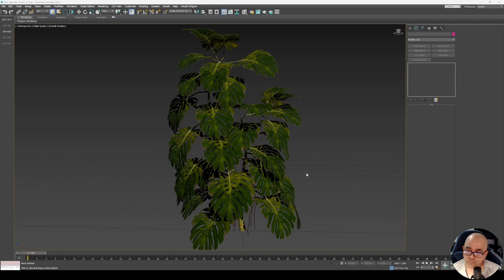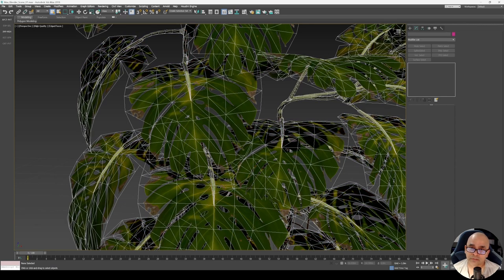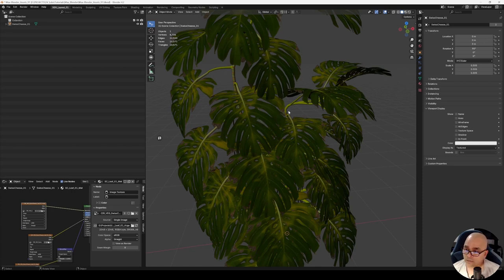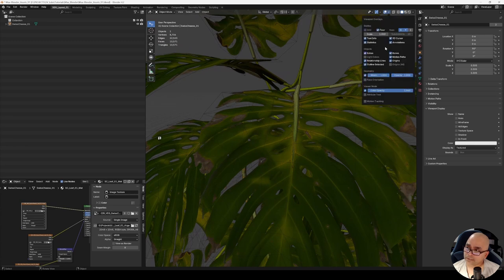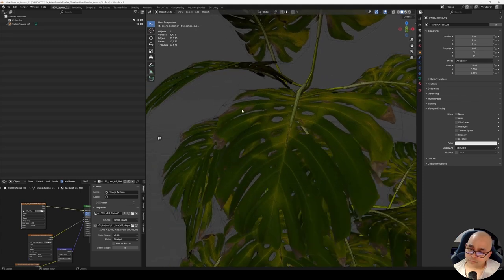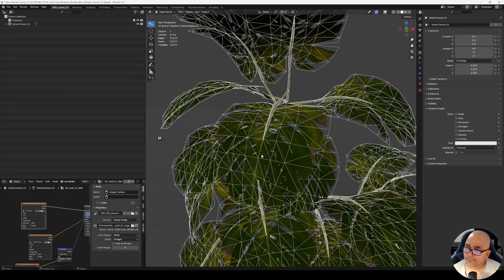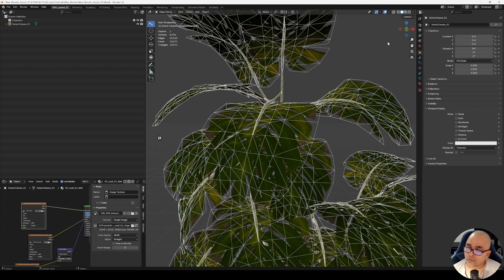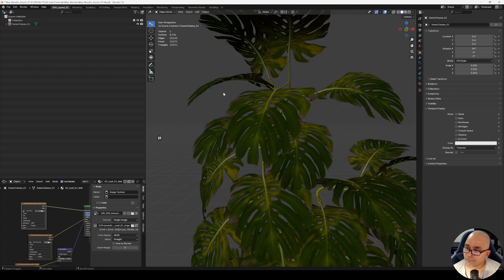Max to Blender - Wireframe over Shaded mode + Hotkey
This video is an extension of already available video in my playlist about Wireframe over shaded. I got some feedback on my first video about how to assign a hotkey to the Wireframe on Shaded toggle.
In this tutorial we will talk about displaying wireframe over shaded mode in Blender. We all know that in 3ds max it can be displayed by using a simple shortcut: F4. But doing similar thing in Blender is not a very straight-forward thing. So in this video I will explain how to do this in Blender and also how to bind a hot key to this action.

Please make sure to watch the video fully to understand every step to do this.

Happy watching!!